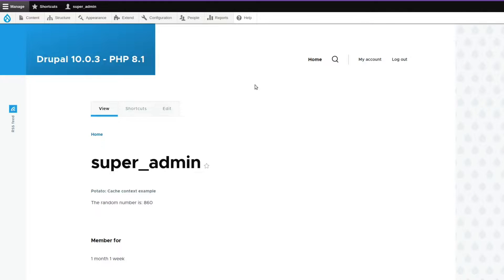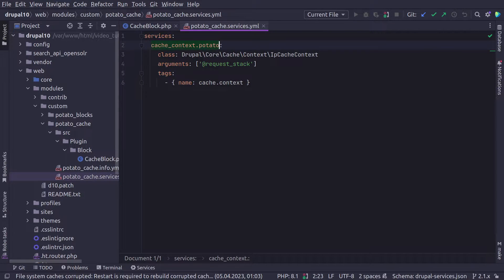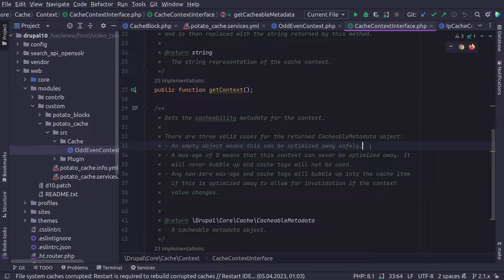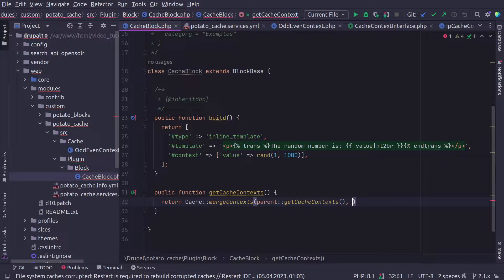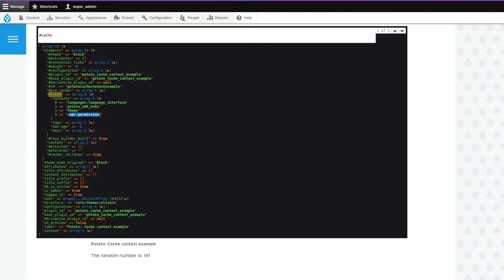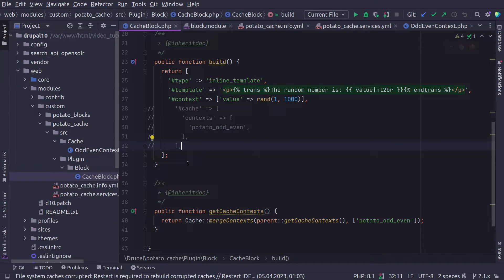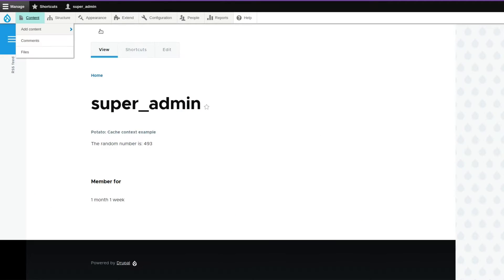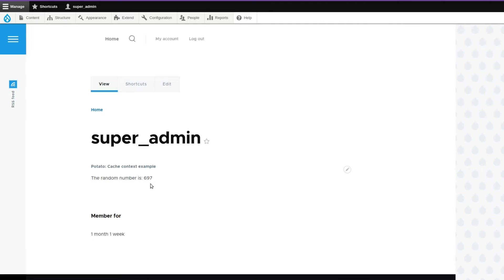Drupal 9/10: Cache Contexts and Cache Tags | Create your own cache context and tags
In this video, I'm covering Drupal Cache Contexts and Cache Tags. We're going to see how to use cache contexts, how to create custom cache contexts, how to use cache tags, how to invalidate cache tags, and how to use a custom cache tag.

To demonstrate this, I have the following setup:
- Drupal 10.0.3
- PHP 8.1
- Have a custom block defined in a custom module called potato_cache

Chapters:
00:00 Introduction to cache contexts
01:04 Creating your own cache context
04:43 Using cache contexts in a custom block
06:18 Conclusion about cache contexts
06:34 Looking at the block render array using dump
07:20 Using cache contexts in render arrays
08:24 Introduction to cache tags
08:58 Using existing cache tags in a custom block
10:34 Using cache tags in render arrays
11:35 Custom cache tag example
12:03 Invalidating cache tags with drush
12:58 Invalidating cache tags with PHP